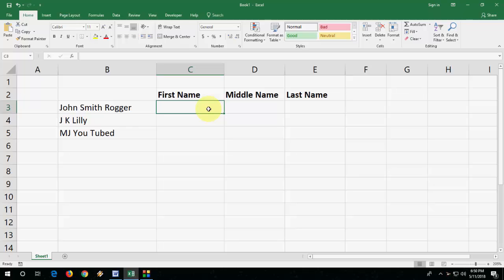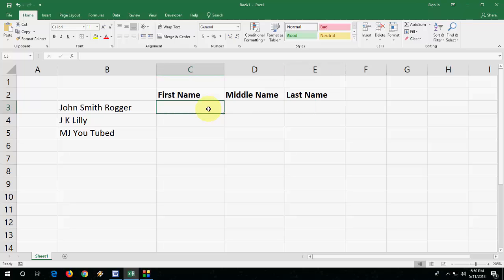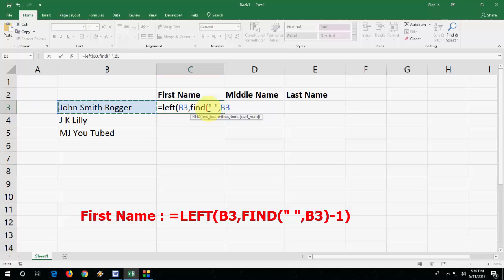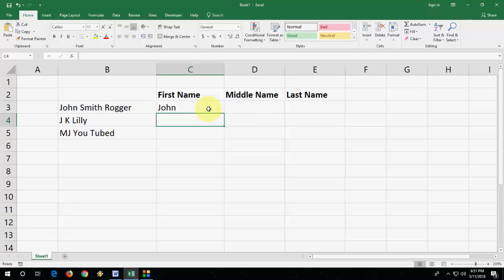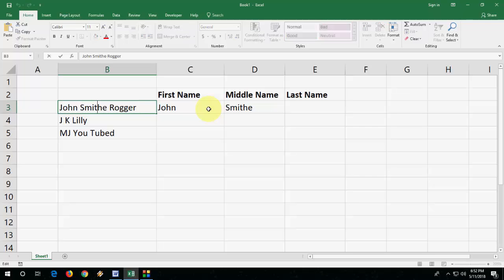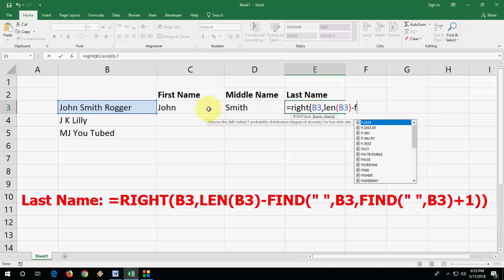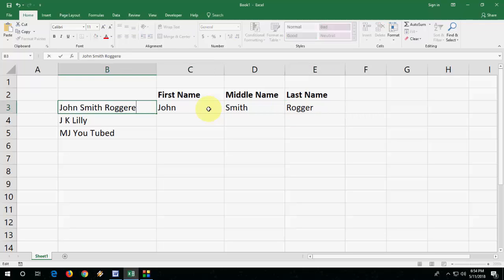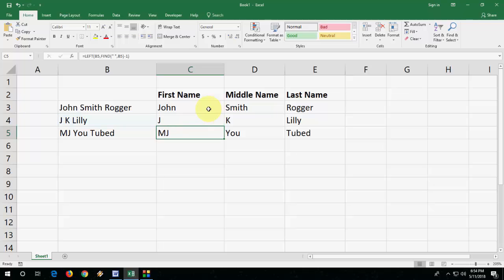How to Separate First Middle Last Name in MS Excel (2003-2016)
Split First, Middle & Last Names in Microsoft Excel... click here for formula codes:..